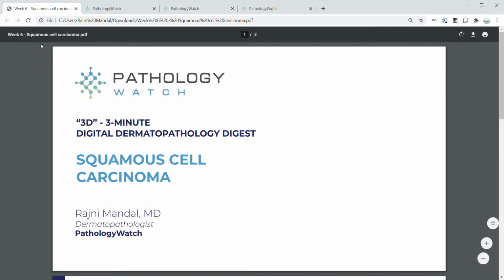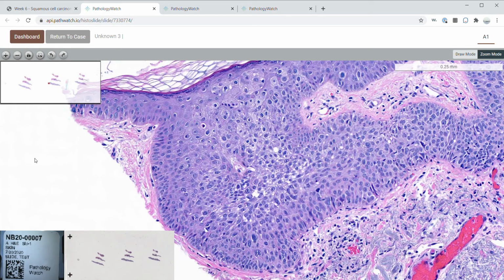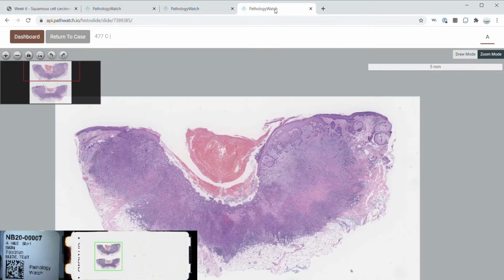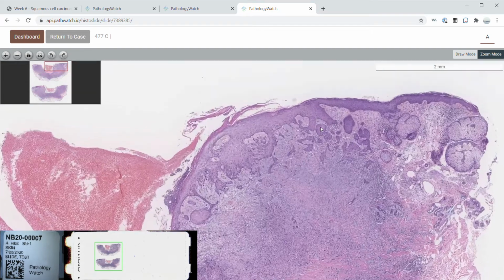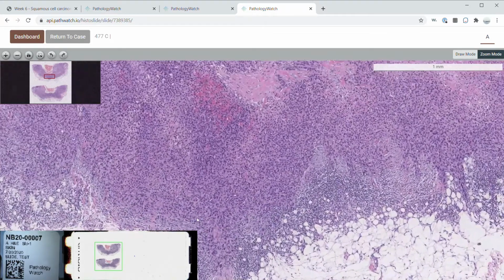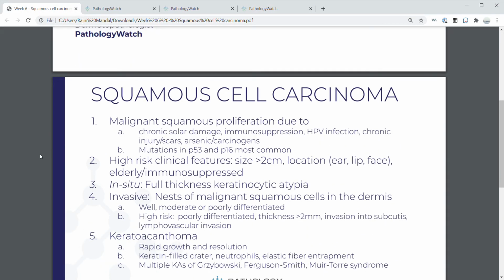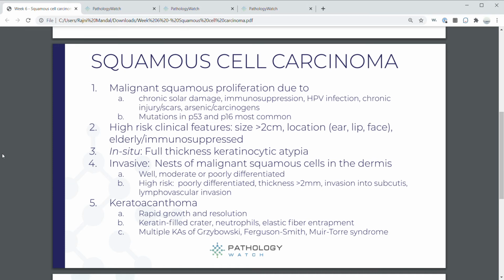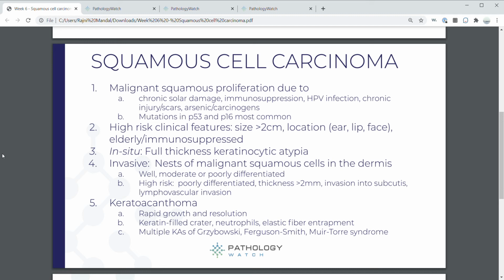Squamous cell carcinoma